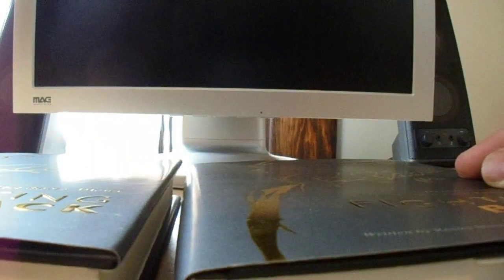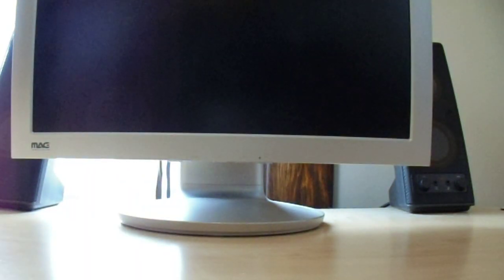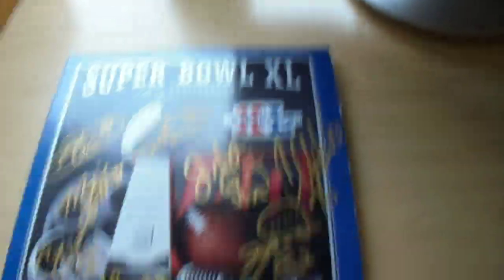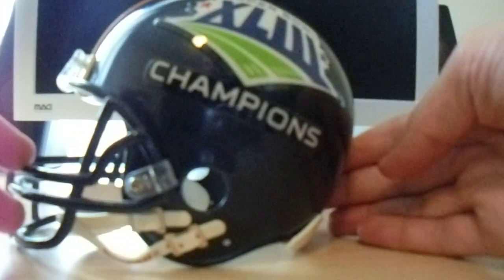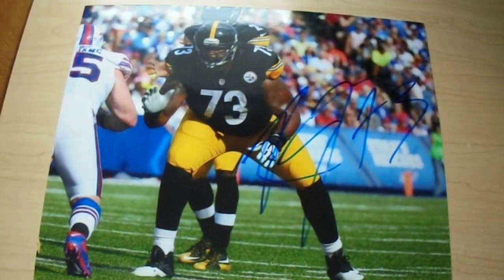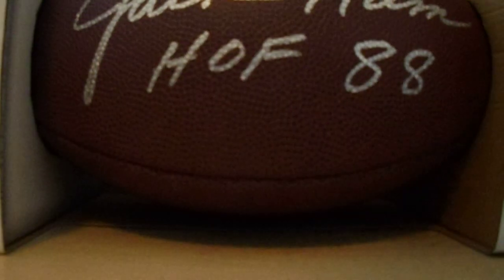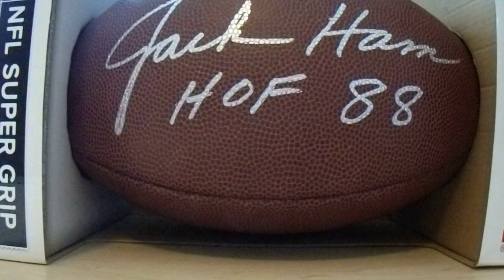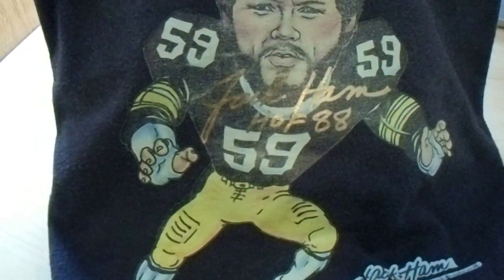2019 Pittsburgh Steelers IP Autograph Signings Jack Ham Rocky Bleier Ryan Shazier Brett Keisel More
This video shows my Pittsburgh Steelers in person IP autograph signings recap from 2019.  I did not include the Alejandro Villanueva private signing or Steelers Draft Party autographs as I made separate videos for them earlier in the year.  This video shows six players from five different signings.  I hope you enjoy my Steelers autographs!